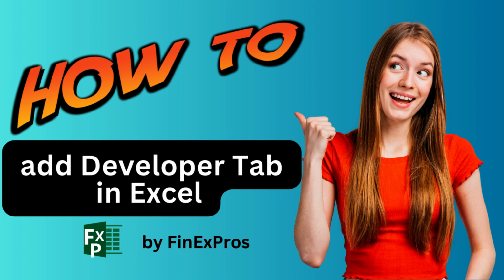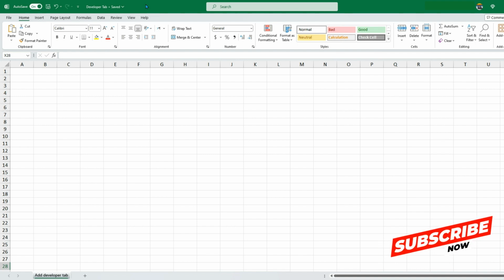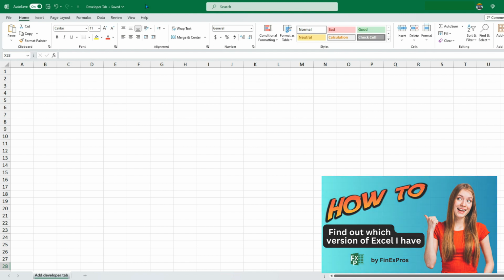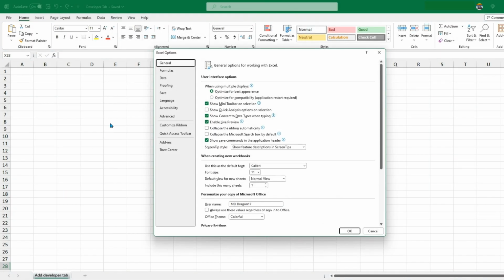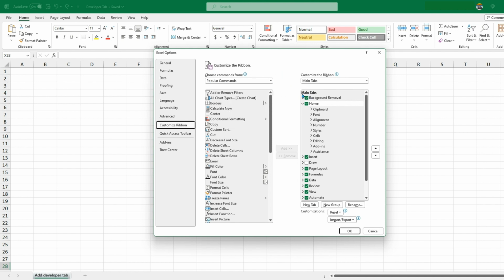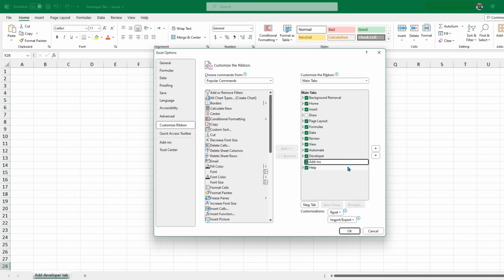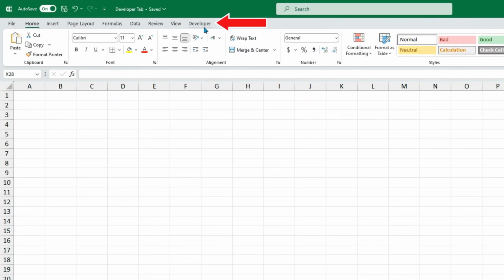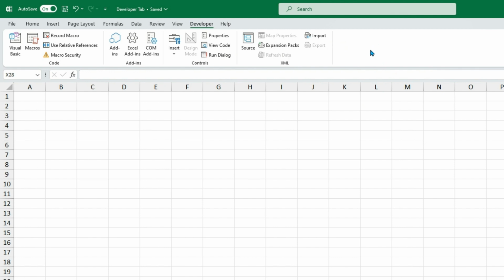How to Add Developer Tab in Excel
🚀 Excel Developer Tab Tutorial - Unleash Advanced Features! 🚀

Learn how to add the Developer tab in Excel and supercharge your spreadsheet skills! In this quick tutorial, we'll guide you through enabling the Developer tab, unlocking powerful tools for macros and VBA.

👉 Key Points:

Access Excel Options
Enable Developer Tab
Explore Advanced Tools

Hit play and elevate your Excel game now! 📊✨